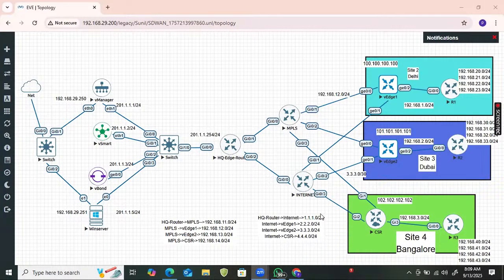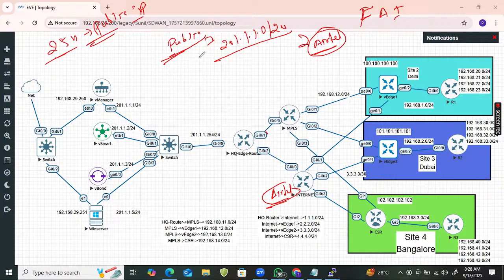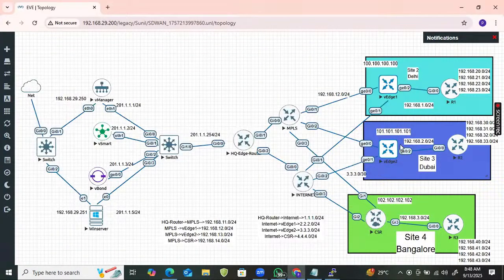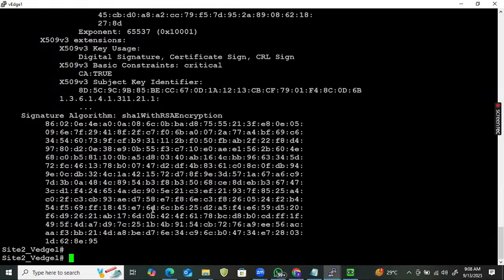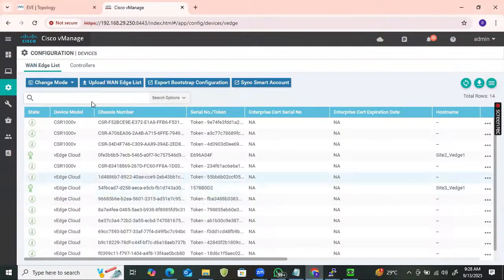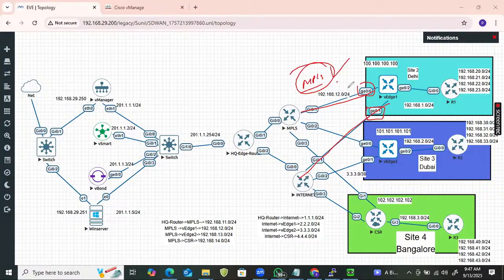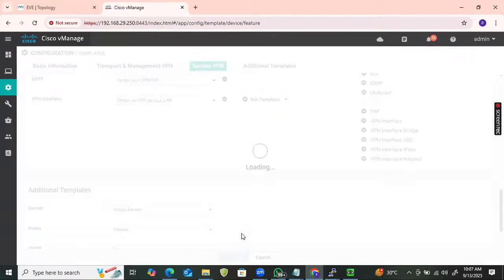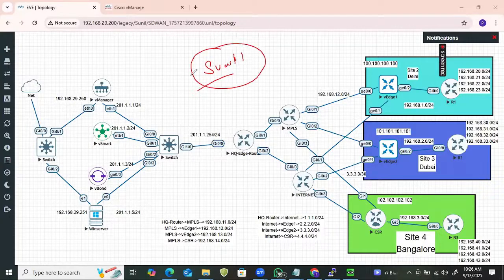SD-Wan DAY-2 Vedge Registration and feature | Device Template configuration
Welcome to Day 2 of our comprehensive network engineering series! In this video, our expert instructor, CCIE #66528 Punit Pandey, provides a detailed tutorial on Vedge registration and its core features within the Cisco SD-WAN framework.

You'll learn:

The complete process of Vedge registration.

An explanation of the key features and their functions.

Best practices for seamless integration into your network.

Whether you're preparing for your CCIE or building your expertise in SD-WAN, this video offers practical, real-world knowledge to help you succeed.